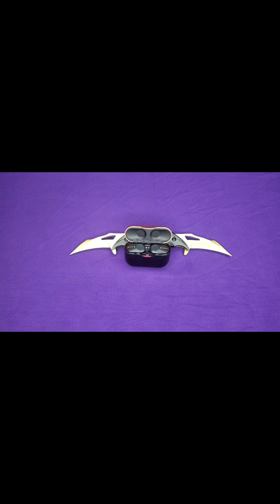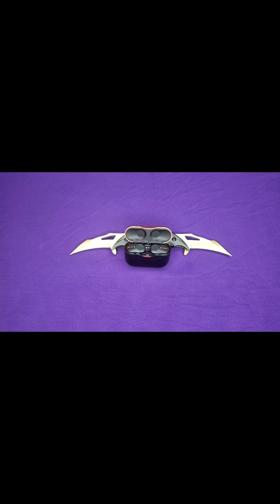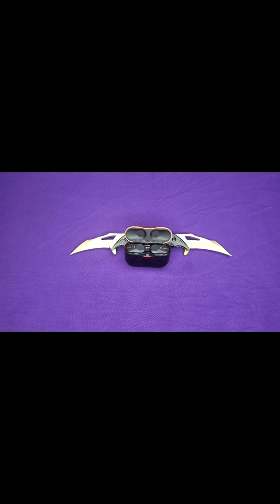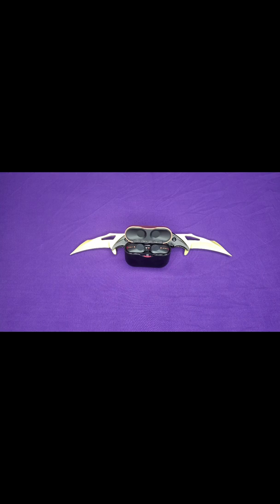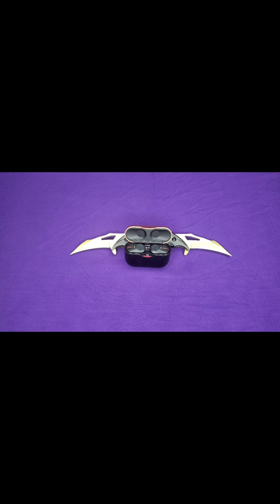Sony WF-1000XM3 Review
***APOLOGIZE FOR THE FULL SCREEN ISSUE, WILL BE RE-UPLOADING A NEW VIDEO***